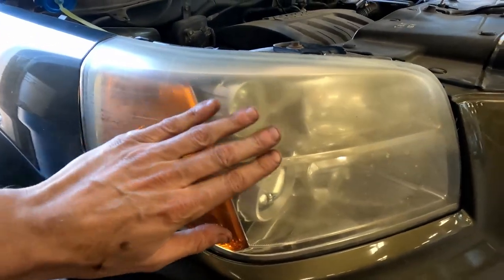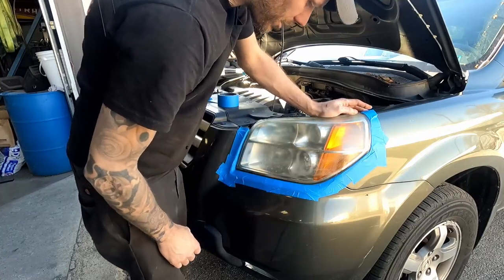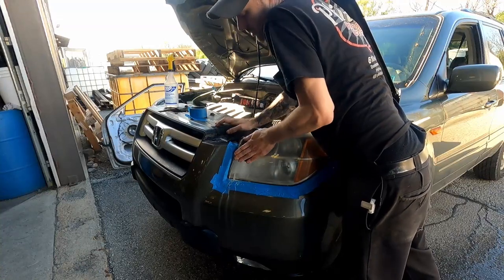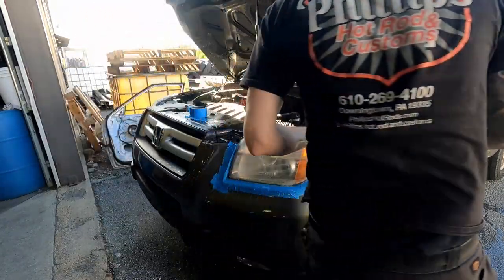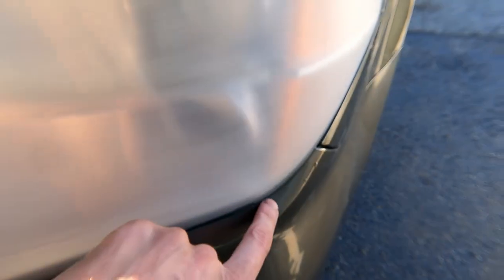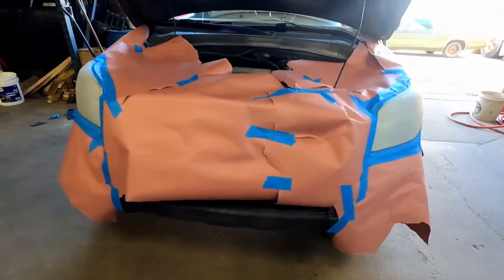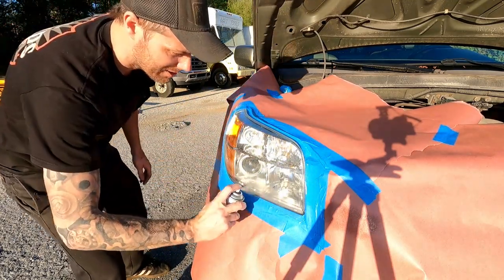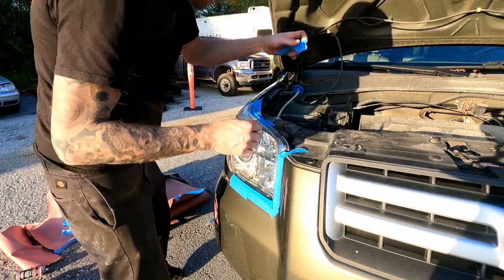How To Restore Headlights LightRite LRK-300. Polish Headlights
In this video I show my favorite procedure of how to restore headlights on your vehicle. I have used many methods and products including the 3M 39008 headlight polish kit but after all the years the LightRite LRK-300 is the best and fastest with long term results.

Phillips Hot Rod & Customs